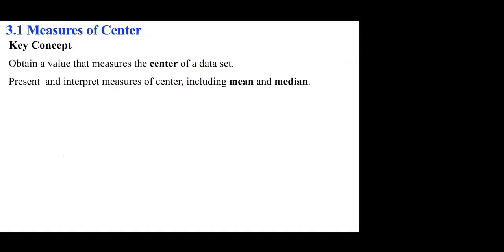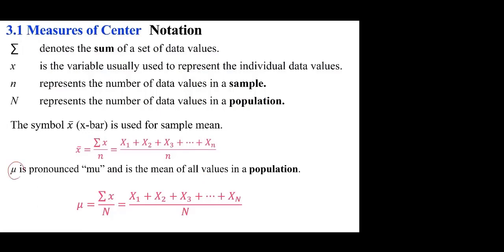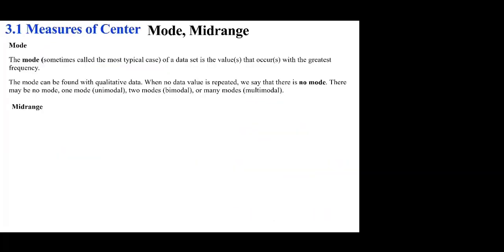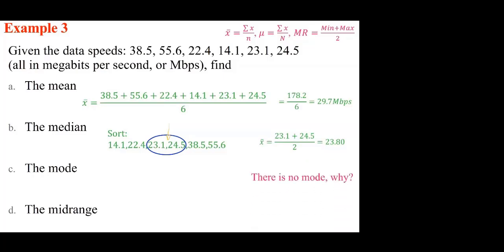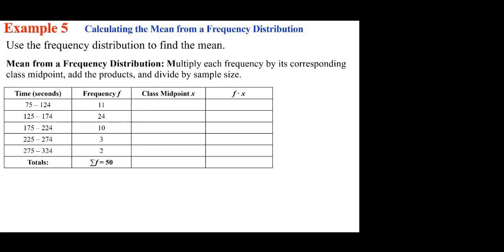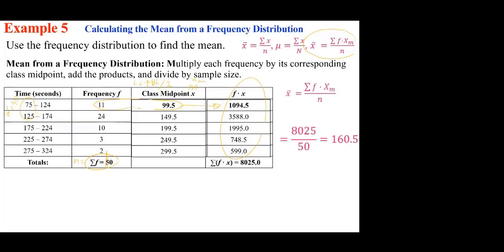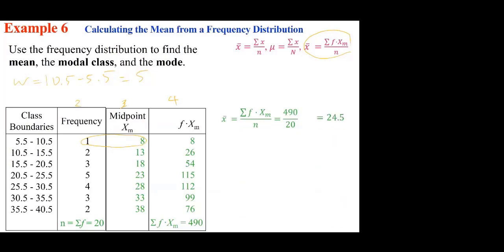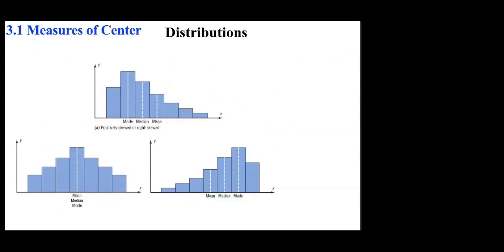Measures of Center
Chapter 3: Describing, Exploring, and Comparing Data
3.1:  Measures of Center